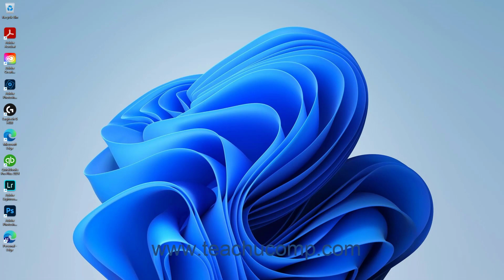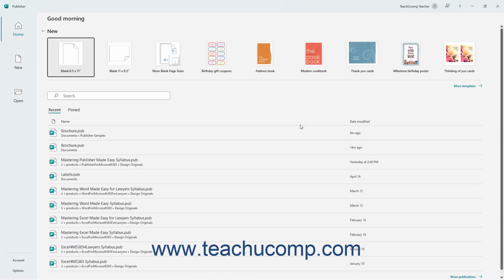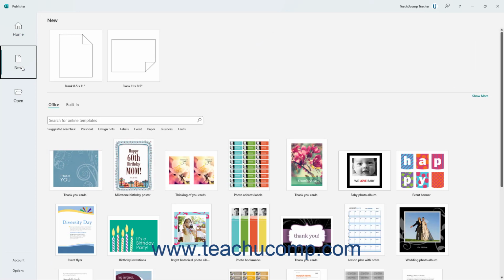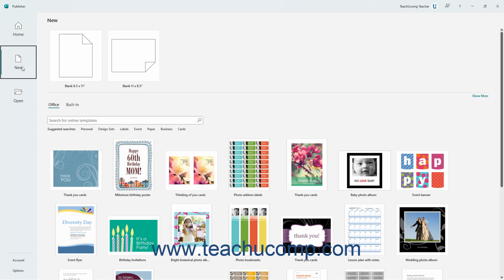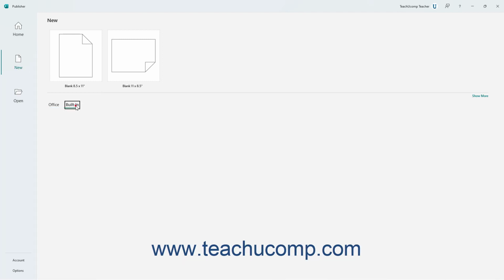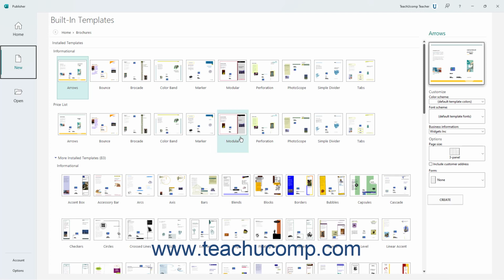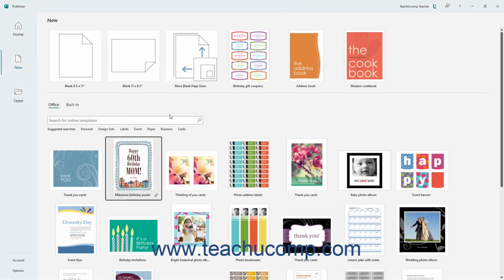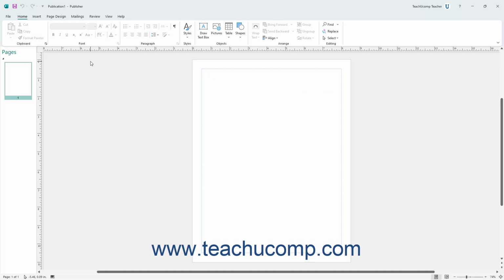Publisher for Microsoft 365 Tutorial: How to Create a New Publication in Publisher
This video shows how to create new publications in Publisher for Microsoft 365. This video is from our complete Microsoft Publisher training, _Mastering Publisher Made Easy_ ™. *To get the full Publisher training, please visit:*